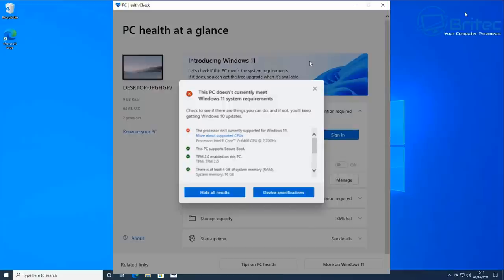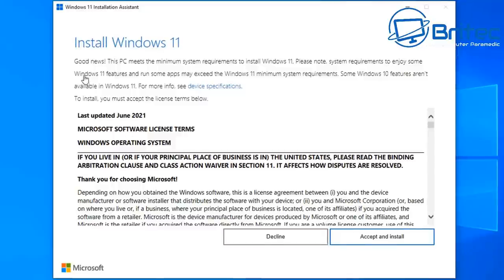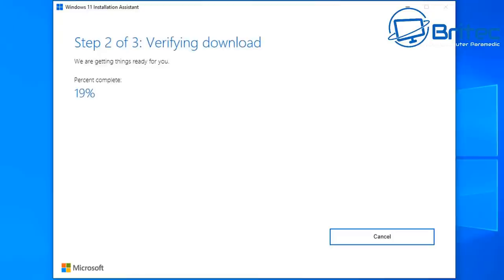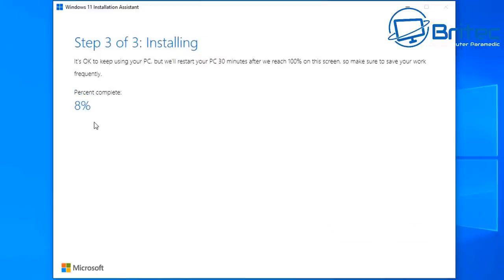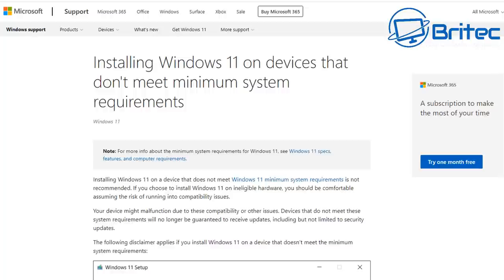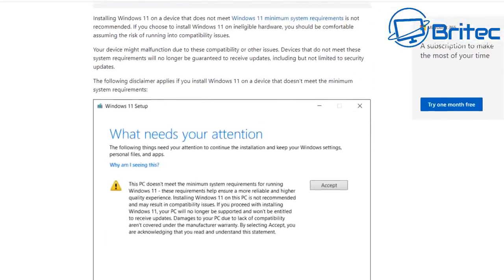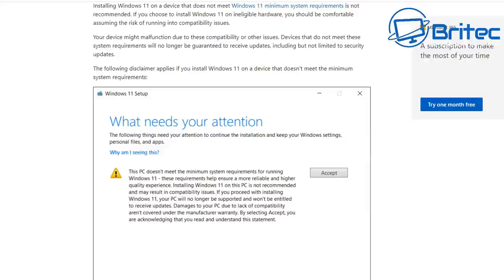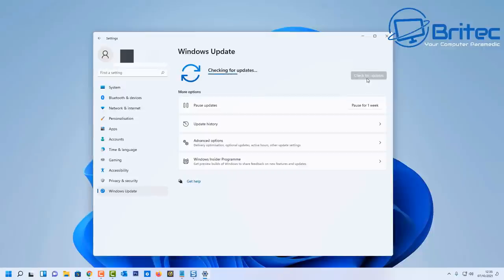Install Windows 11 On Unsupported Hardware - At Your Own Risk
Microsoft are warning people not to install windows 11 on unsupported pc with the follow message.   You can install windows 11 on unsupported pc, but don't, its not worth it. You won't receive security updates.

"This PC doesn't meet the minimum system requirements for running Windows 11 - these requirements help ensure a more reliable and higher quality experience. Installing Windows 11 on this PC is not recommended and may result in compatibility issues," the agreement states.

"If you you proceed with installing Windows 11, your PC will no longer be supported and won't be entitled to receive updates. Damages to your PC due to lack of compatibility aren't covered under the manufacturer warranty. By selecting Accept, you are acknowledging that you read and understand this statement."

Installing Windows 11 on devices that don't meet minimum system requirements